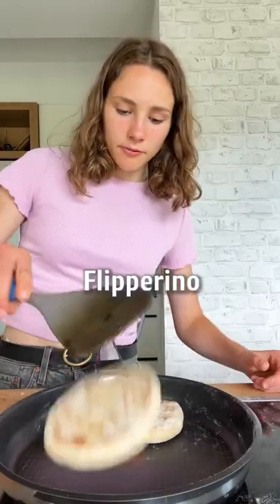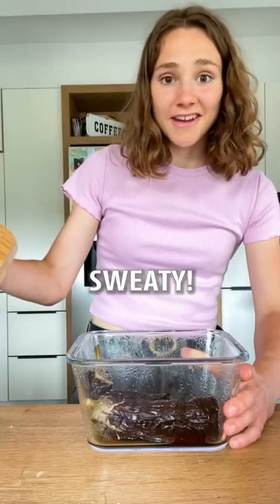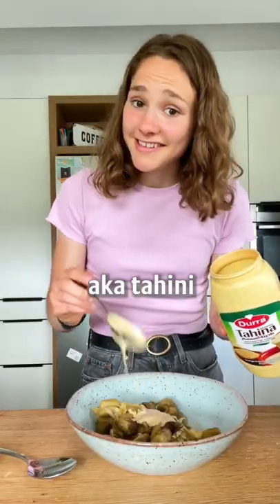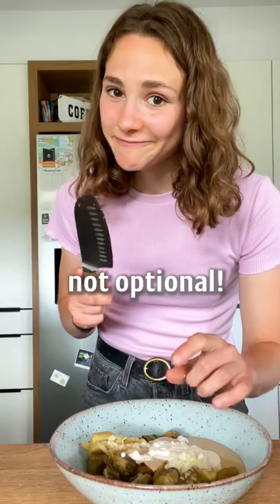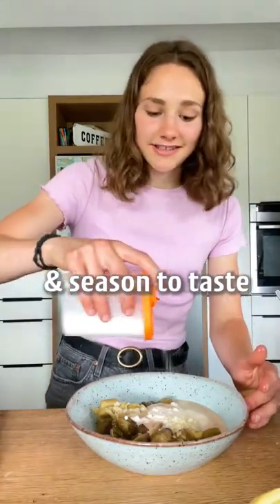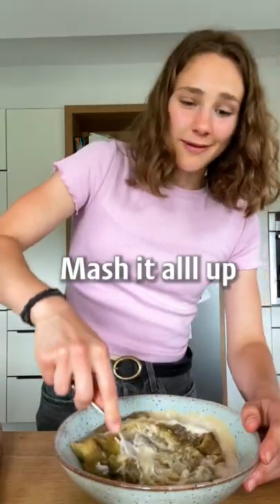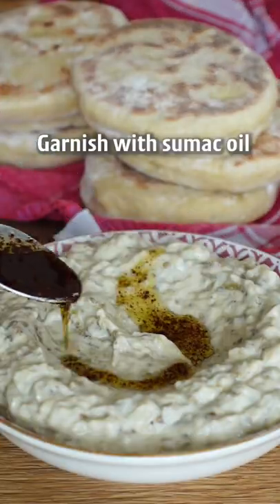MOUTABEL 🍆 Eggplant dip 😋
RECIPE (6 servings, 50mins prep time)
-2 eggplants
Poke in holes and roast at 220C/440F for 40-50mins.
Place them in a bowl and cover for 5 mins.
Peel them.
-4 Tbsp tahini
-optional 2 Tbsp yogurt
-2 cloves garlic
Mash everything until creamy and serve with sumac oil and pomegranate seeds.